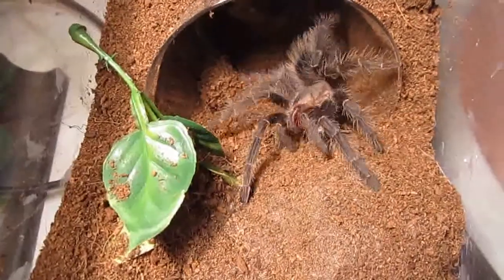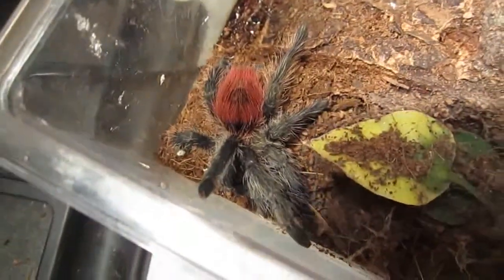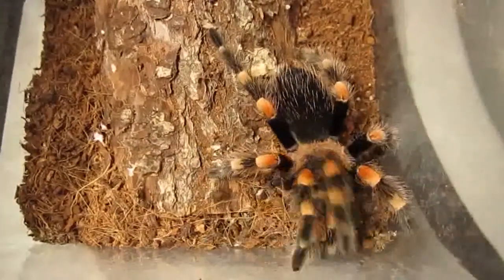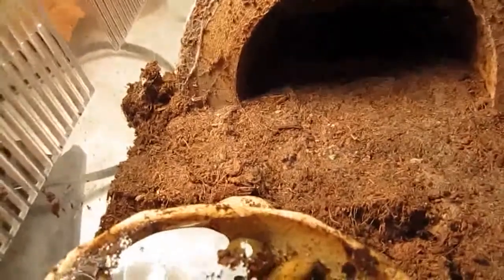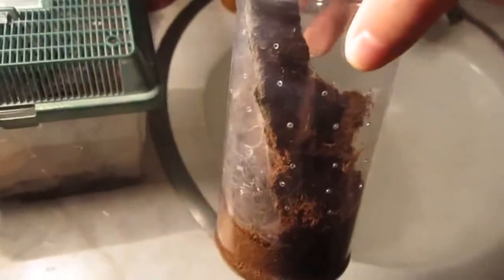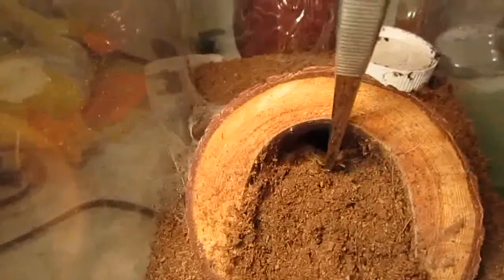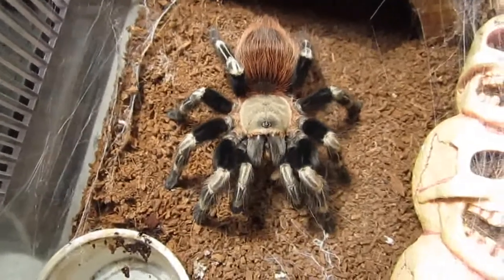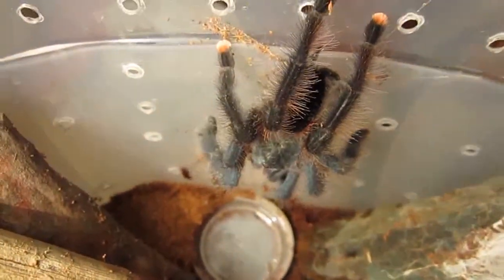Part 1 Some Tarantula Feedings And Shoutout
Tarantulas featured in part 1:
Lasiodora parahybana
Acanthoscurria geniculata
Nhandu carapoensis
Thrixopelma ockerti
Brachypelma boehmei
Brachypelma smithi
Chromatopelma cyaneopubescens
Phormictopus cancerides
Brachypelma vagans
Acanthoscurria brocklehursti
Heteroscodra maculata
Brachypelma albopilosum
Chilobrachys guangxiensis
Haplopelma lividum
Psalmopoeus irminia
Nhandu chromatus
Avicularia avicularia

Shoutout at end of part 2 for Emery Byrd